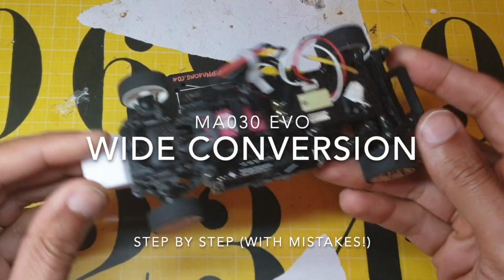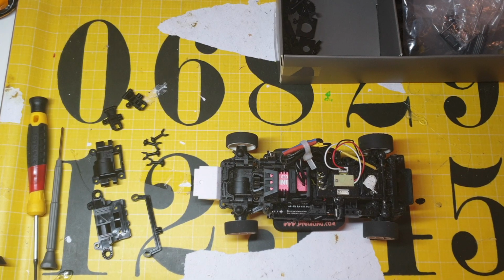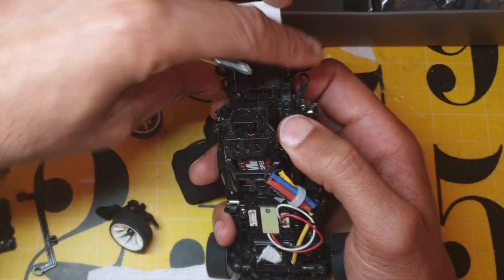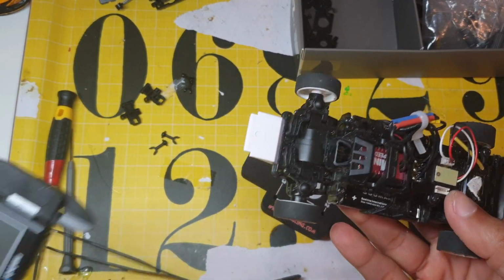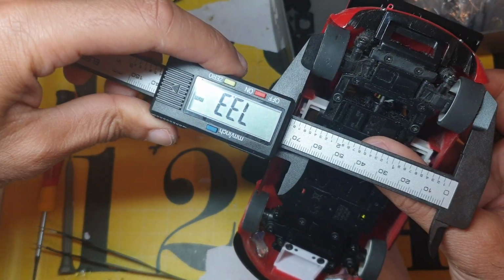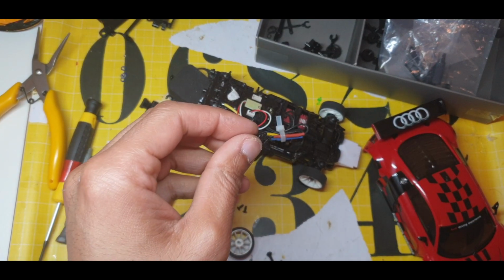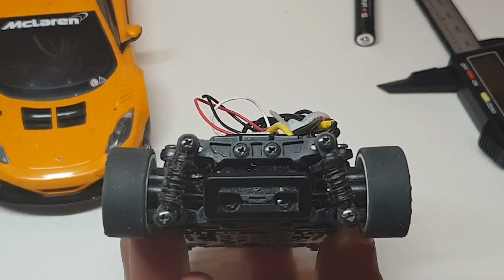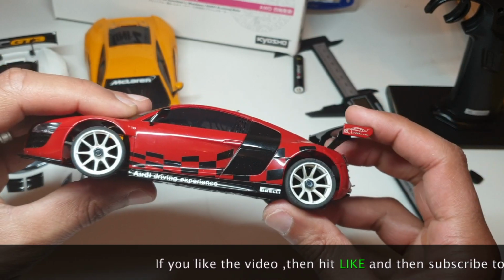kyosho mini z ma030 awd evo converting to wide version mini RC car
time stamps to follow . My first step by step guide ,apologies for the clickbait thumbnail and any spelling mistakes (it was late when I finished) .hopefully will help anyone who is thinking of changing to wide layout for the track as per my last video .